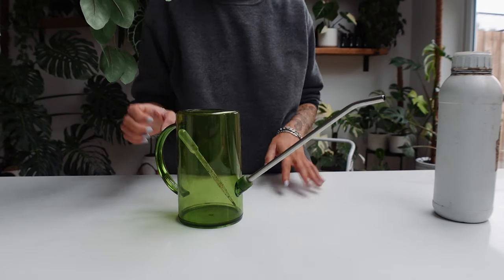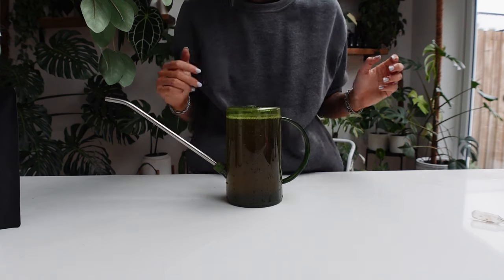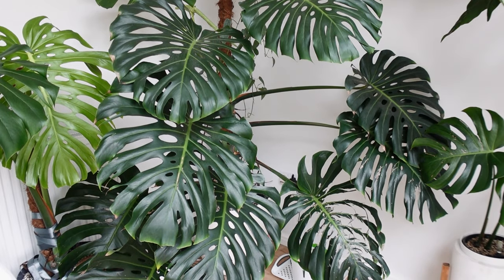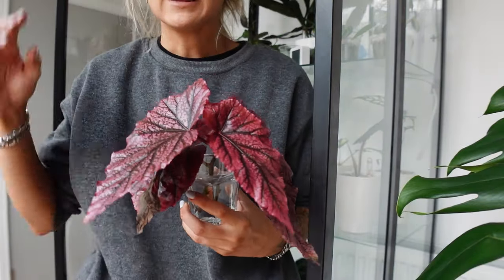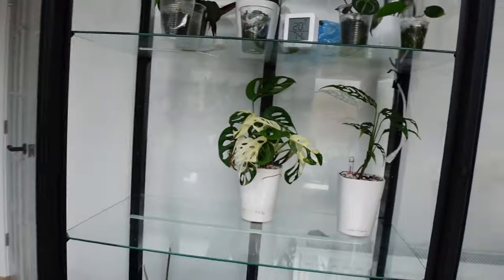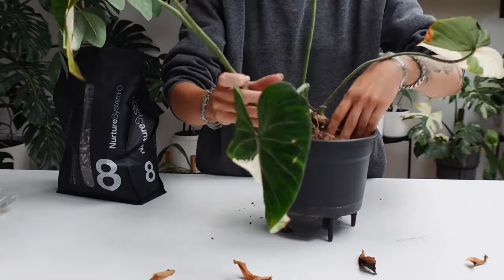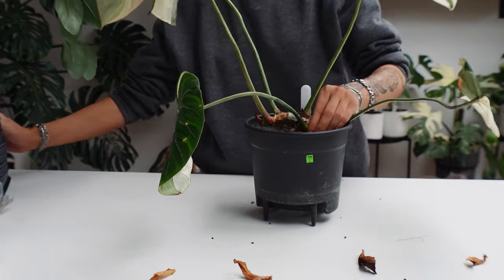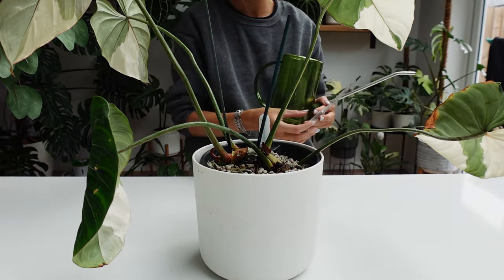Plant Chores at home! | Get cozy with me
Featured in this video:

Amazon watering can:
This comes with 2 water globes and a spray bottle!

Also - in case anyone asks about my Soap dispenser:

Nurturesystem No. 1 Houseplant Food:

NurtureSystem No. 8 NurturePon:

N U R T U R E S Y S T E M :

Kaylee Ellen Unfiltered Podcast:  shorturl.at/arzV7